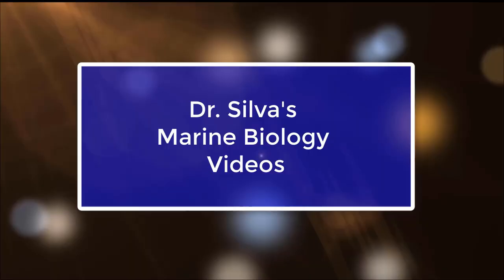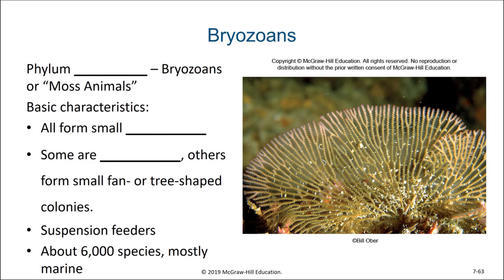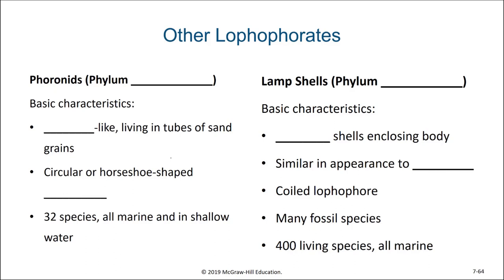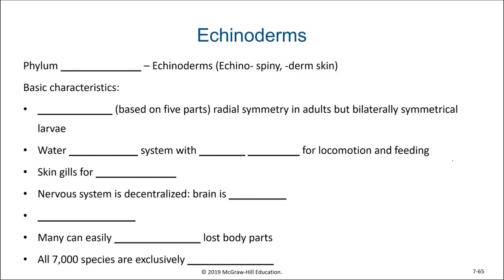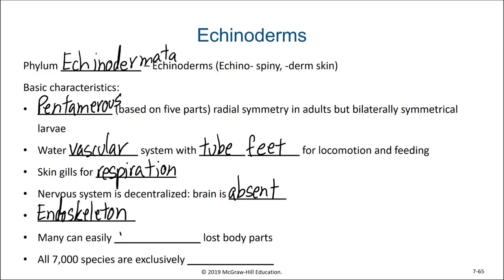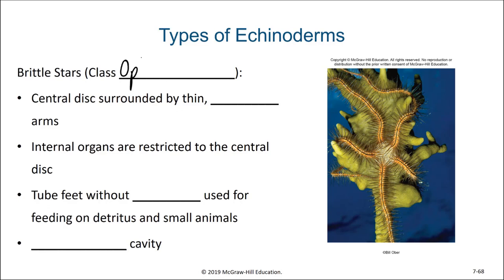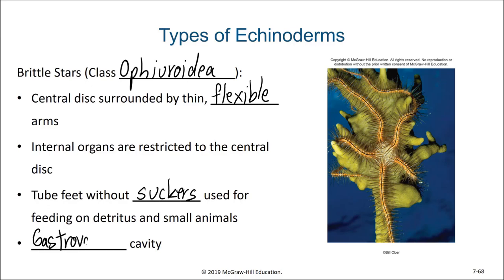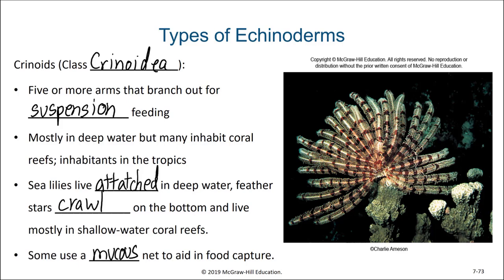Lophophorates and Phylum Echinodermata - Lecture 5.6 - Marine Biology - Biol 321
The purpose of this video is to introduce the viewers to the lophophorates and the diversity within phylum Echinodermata.